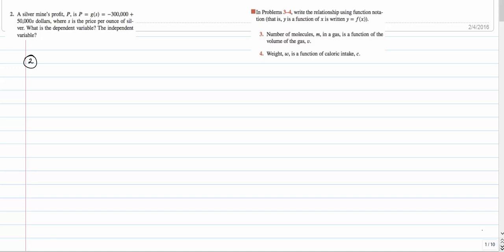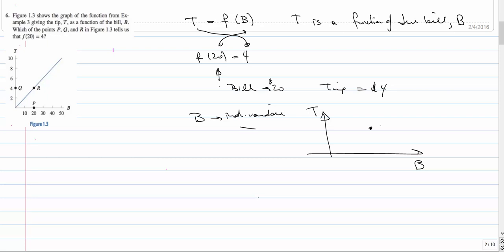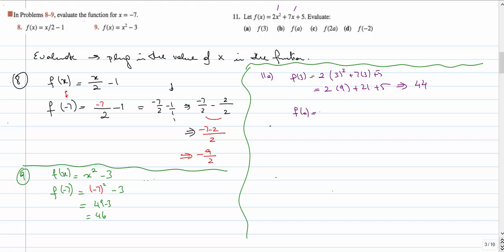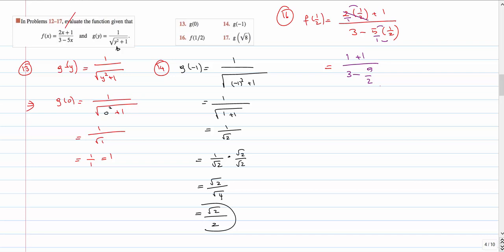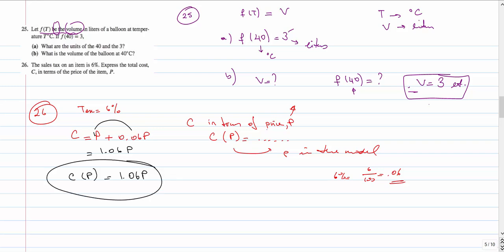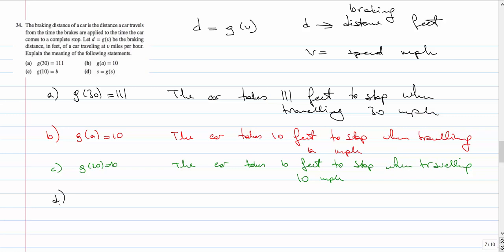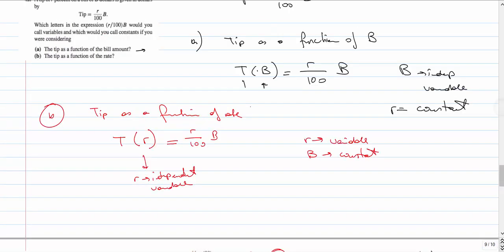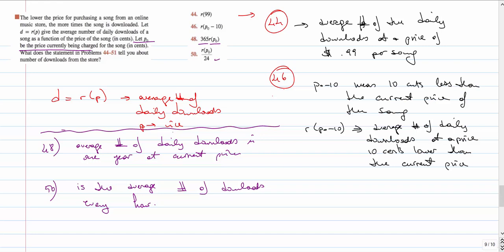MTH 116 Section 1.1 - What is a function